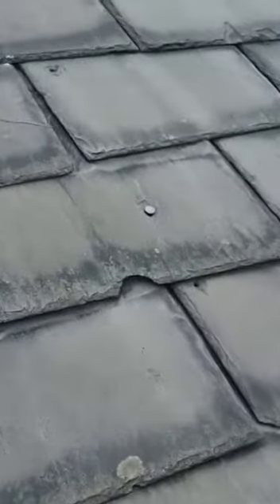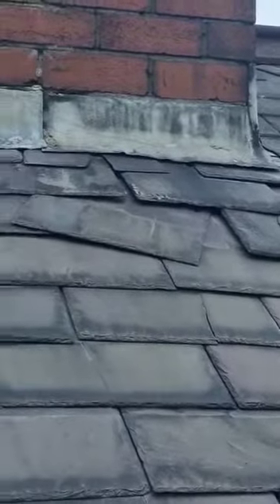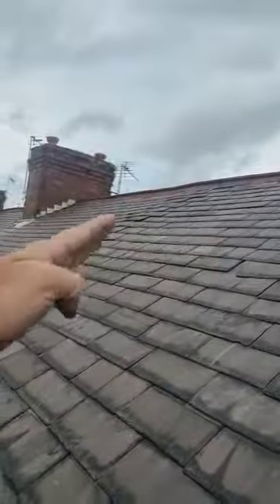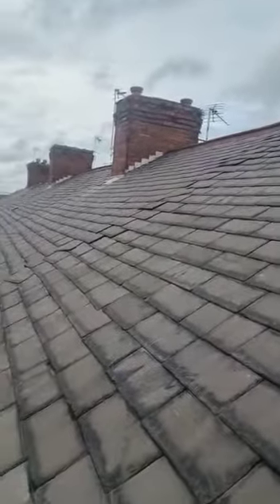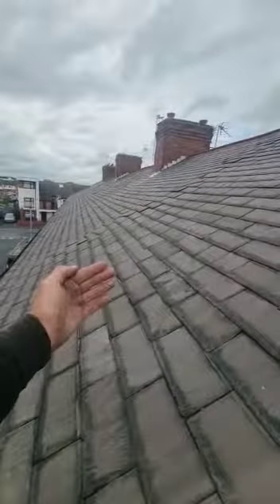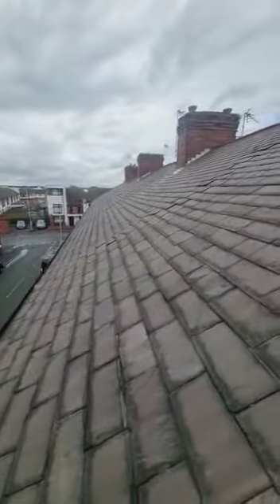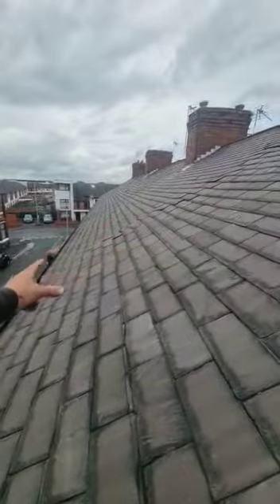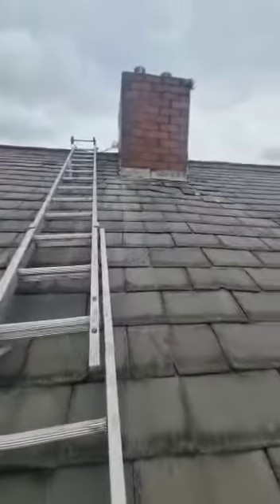slate repair and partition wall issues